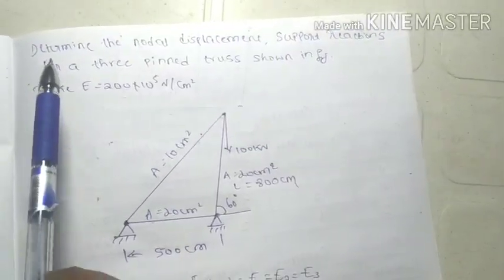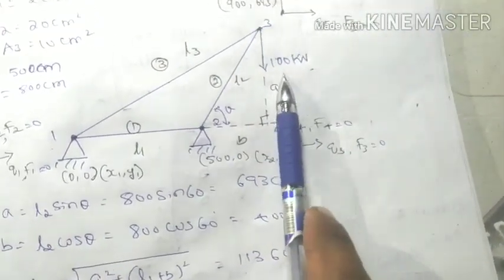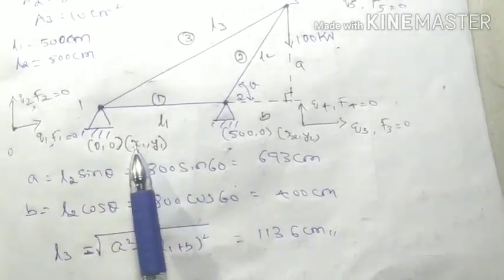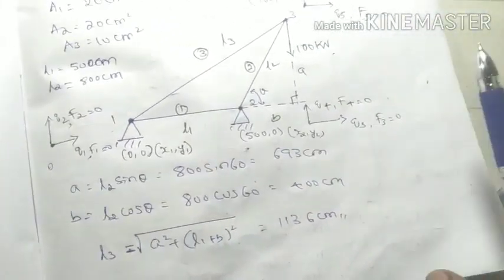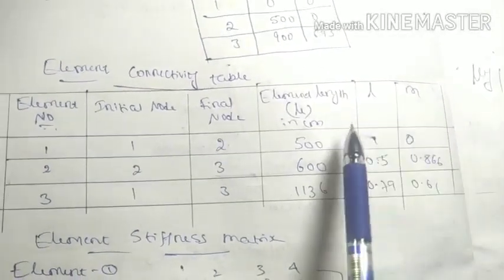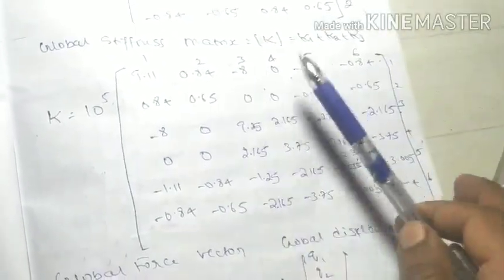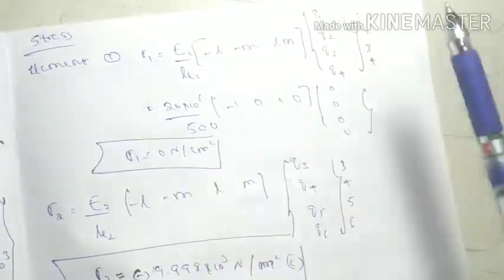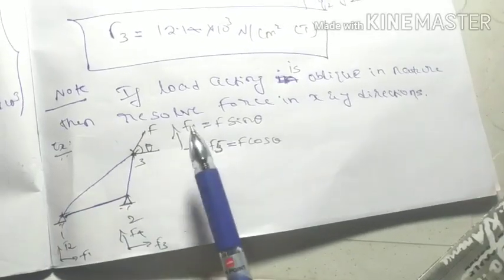Fea Module -2, Analysis of Trusses lecture video -28